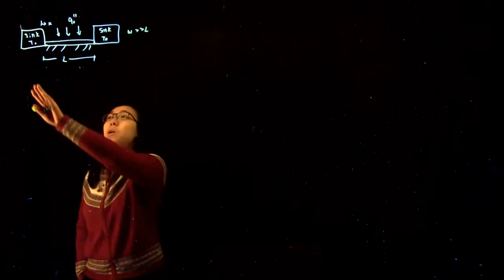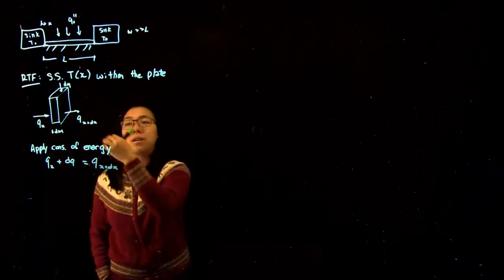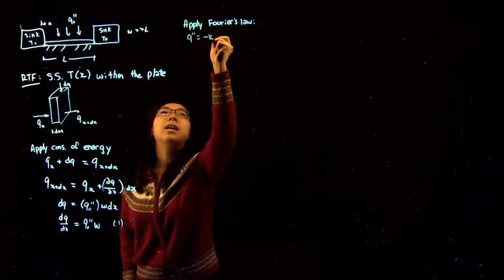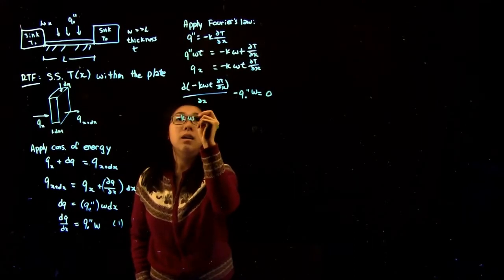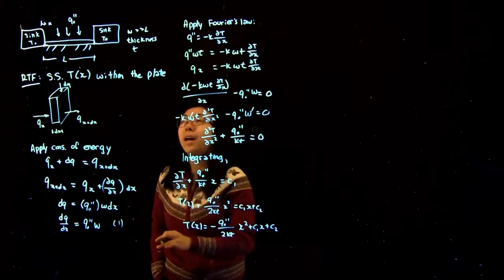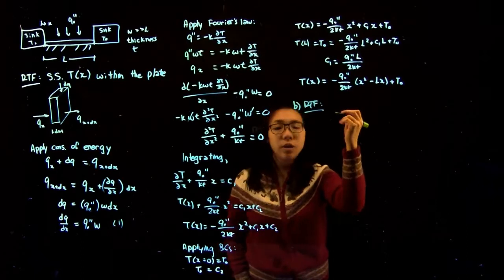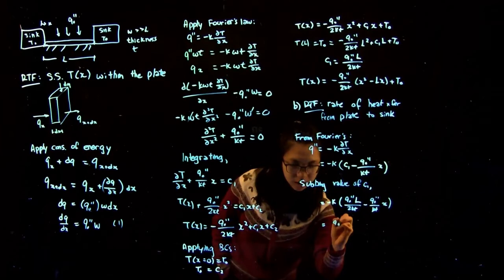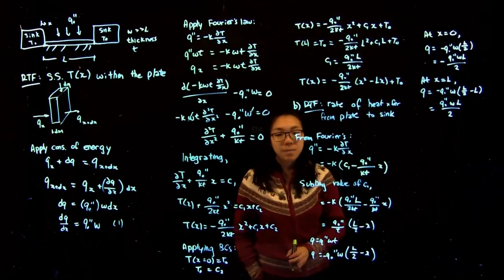Chapter 3 - Fins and differential heat balances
A thin flat plate of length L, thickness t, and width w (which is much larger than l) is thermally joined to two large heat sinks that are maintained at a temperature To. The bottom of the plate is well insulated, while the net heat flux to the top surface of the plate is known to have a uniform value of q''.

a) Derive the differential equation that determines the steady-state temperature distribution T(x) in the plate.
b) Solve the foregoing equation for the temperature distribution, and obtain an expression for the rate of heat transfer from the plate to the heat sinks.